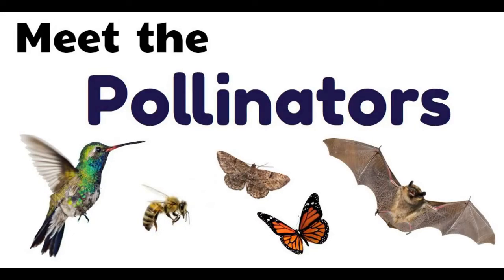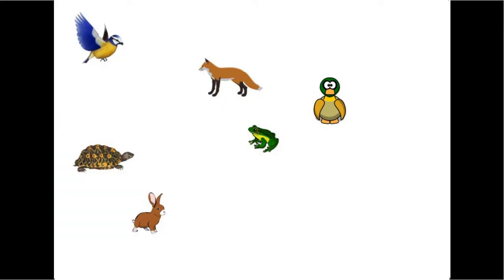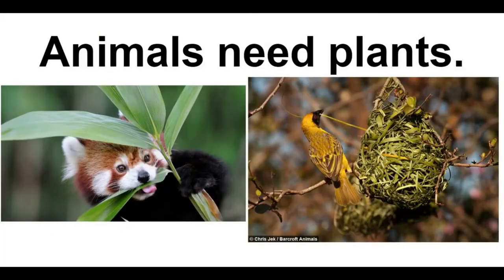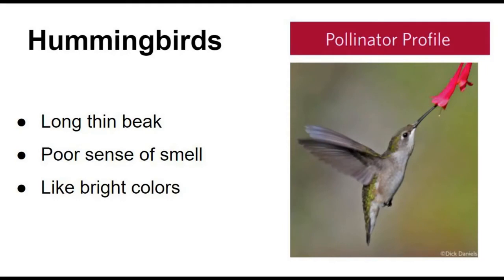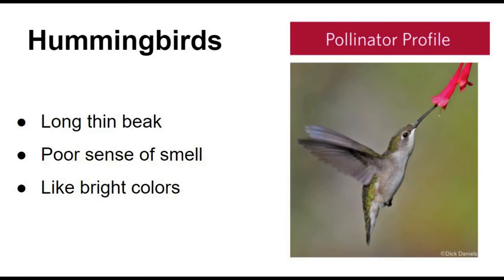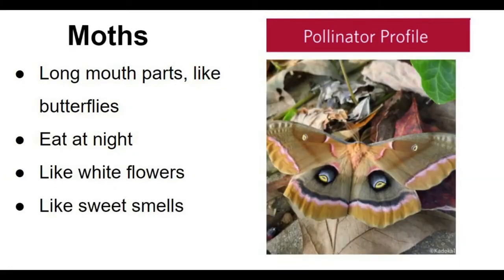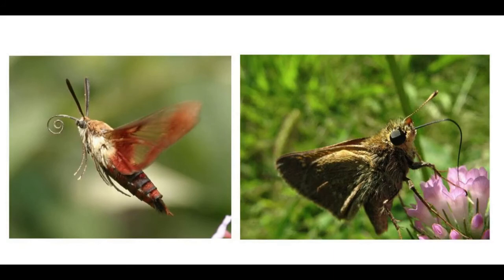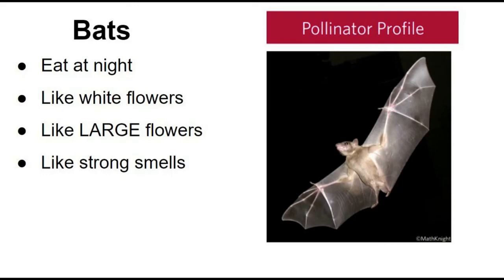Meet the Pollinators (Producer & Consumer version)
Hello Willard Wildcats!

Today I'm thinking about the the animals that visit flowers to eat nectar, and that move pollen from flower to flower. These are the pollinators.

Many plants would not be able to make seeds if there were no pollinators! In this video you will learn more about five different pollinators - bees, hummingbirds, butterflies, moths, and bats.

After you watch this video, visit my Super Scientist Challenge Pollinator Video, and match the pollinator to the flower!